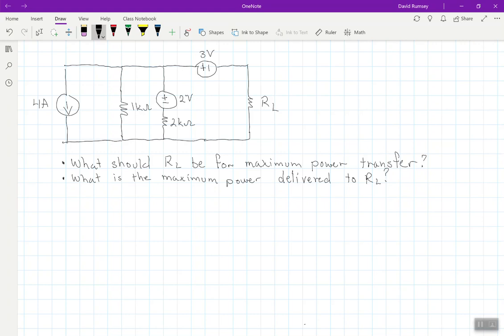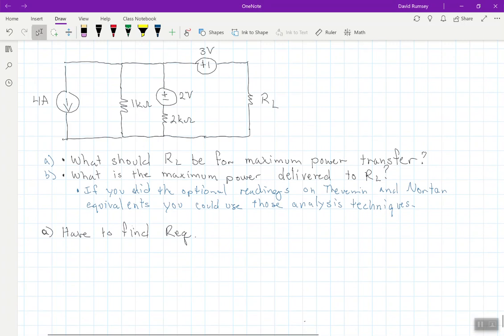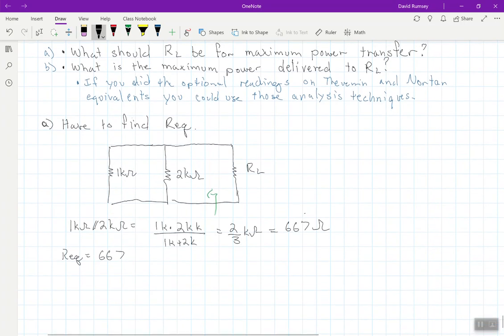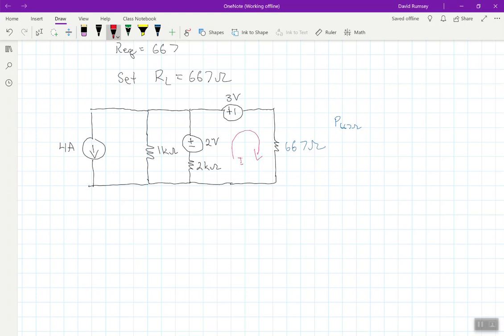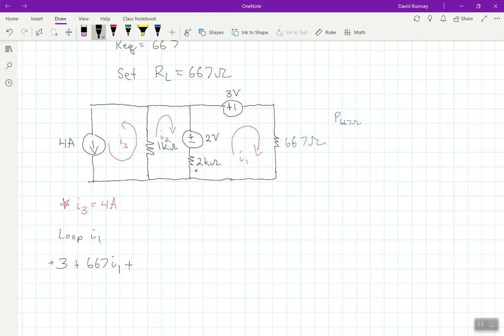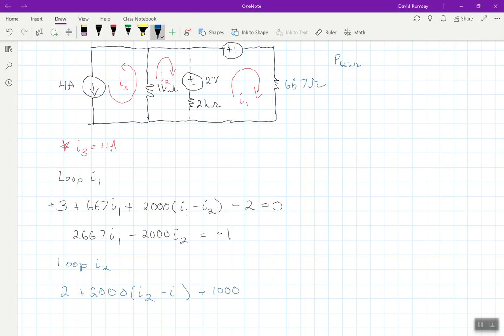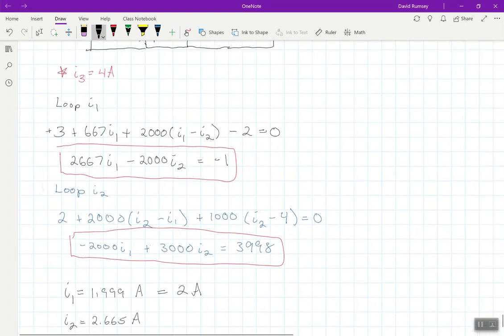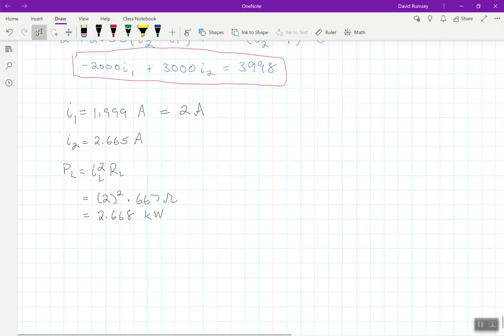EET1100 Lesson25 MaxPower4